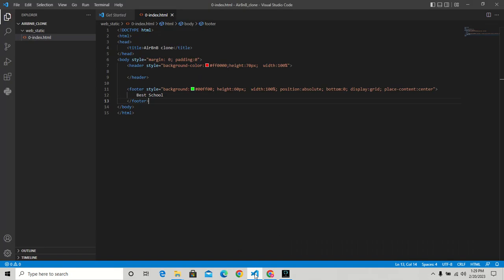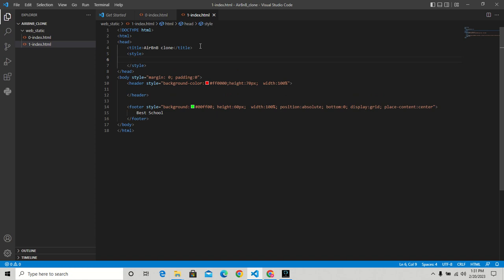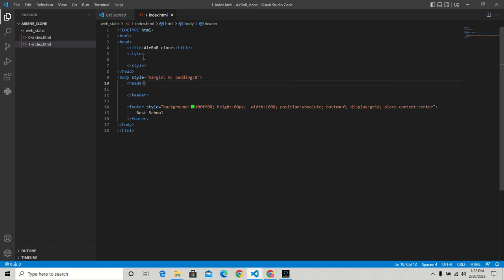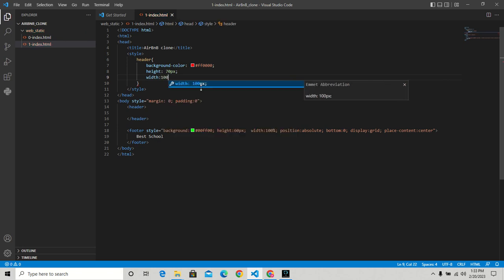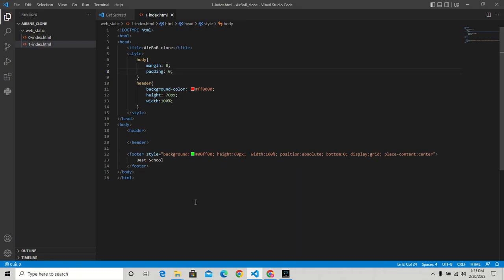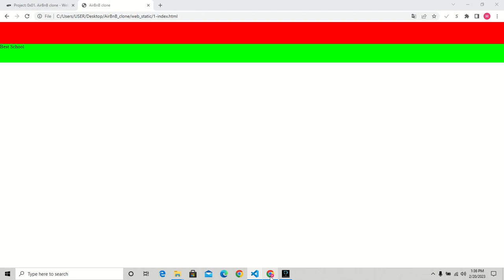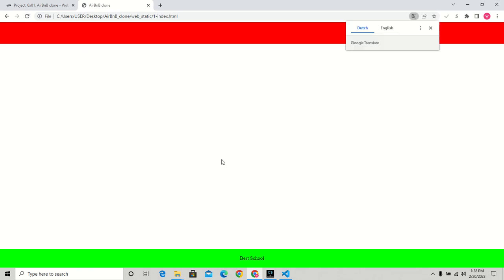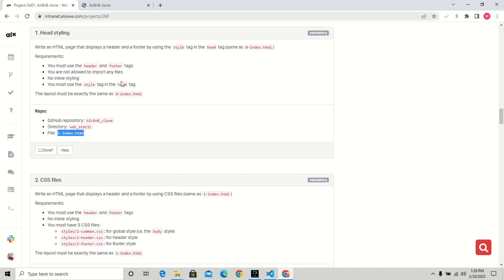AirBnB Web Statics (Task 1-2)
Using the Style element inside the head tag